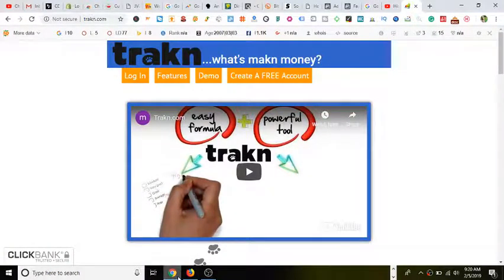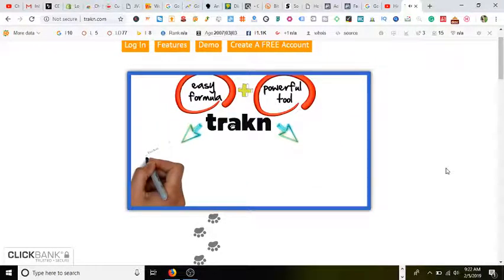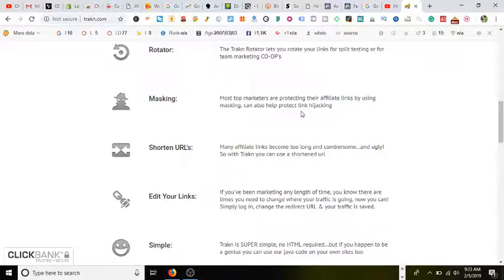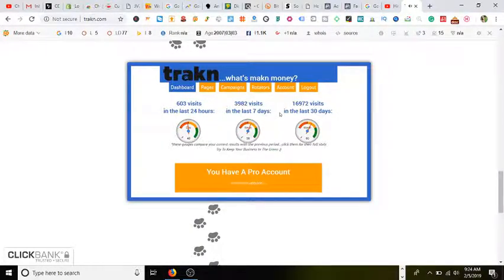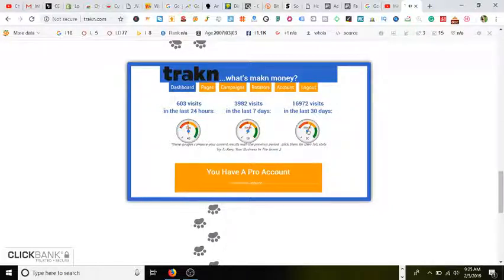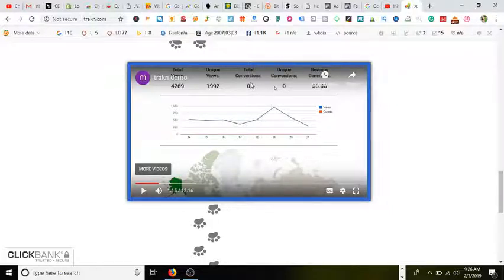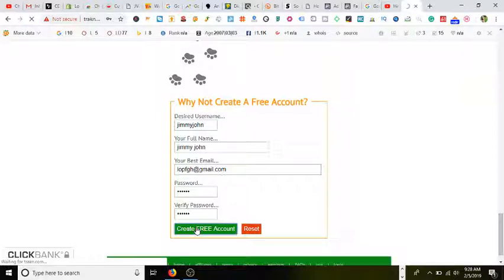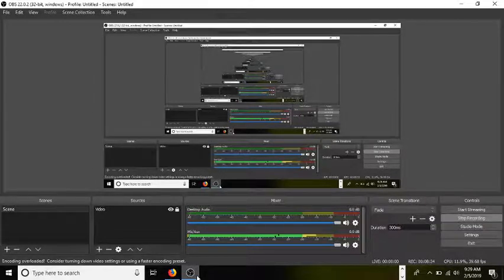Shorten URL Links Free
in this video mrdavinci shows you how to shorten url links free.
I'm going to walk you step by step on this free website showing you how you can 'shorten url links free' leave me a comment below I will do my best to respond to you ASAP!